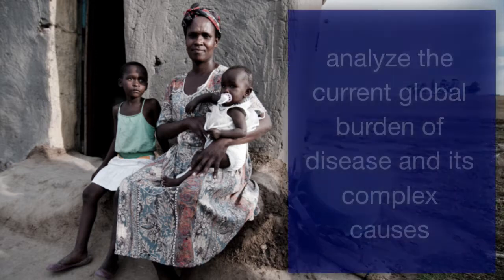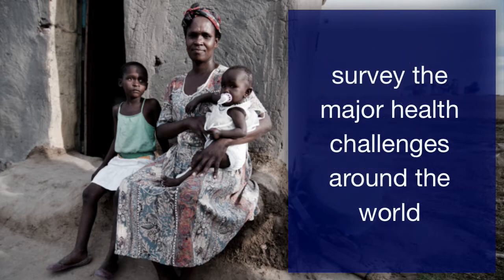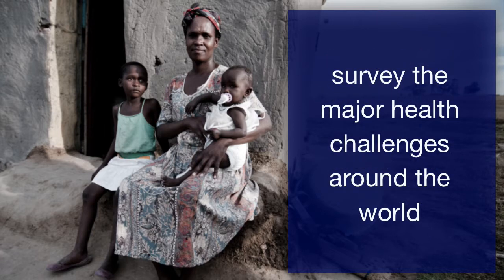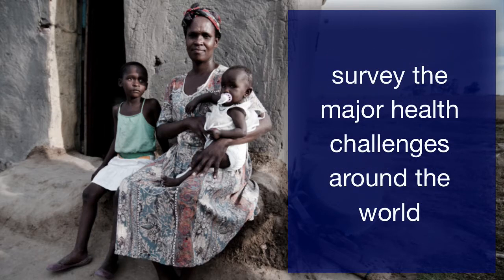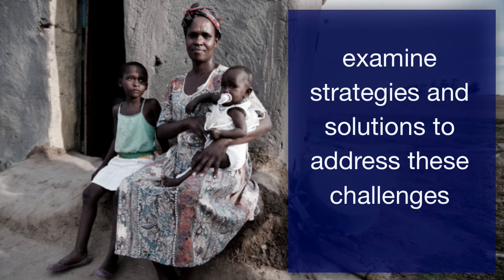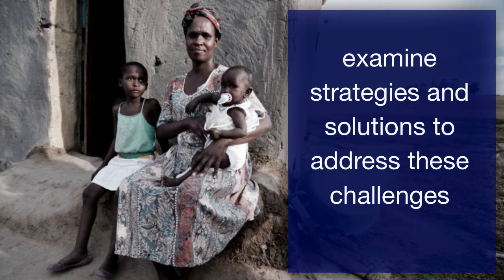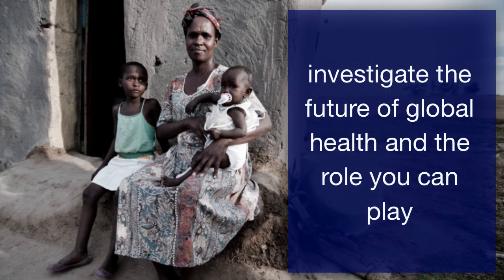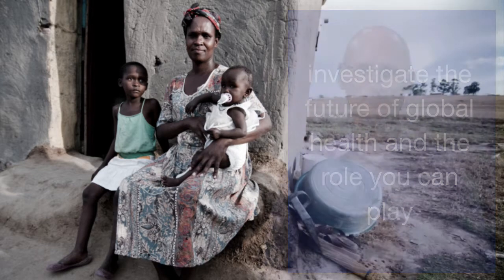The Challenges of Global Health with David Boyd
"The Challenges of Global Health," taught by David Boyd of Duke University, is an introduction to key challenges and concepts important to understanding the current status and determinants of global health. This course is offered for free on the Coursera platform.